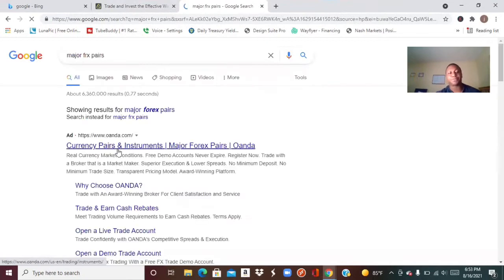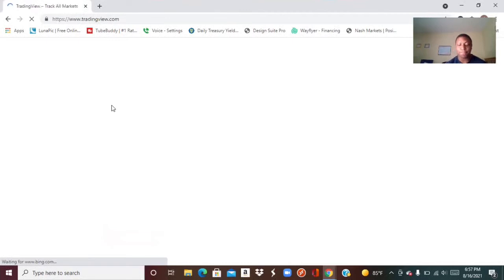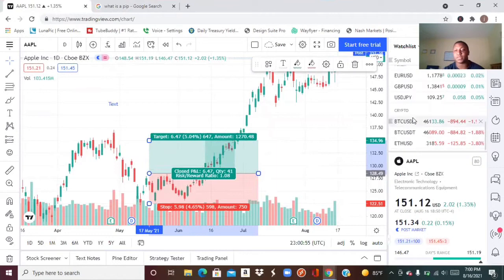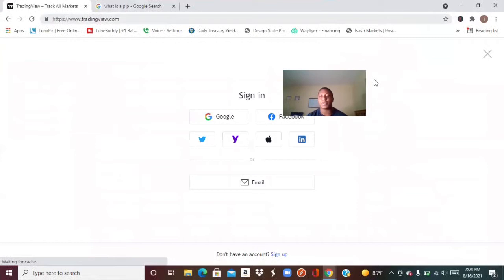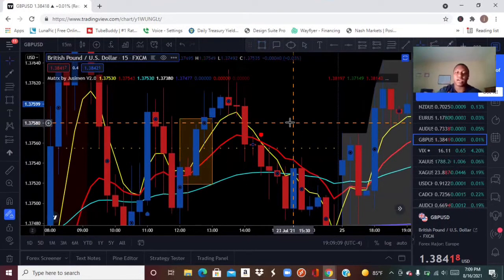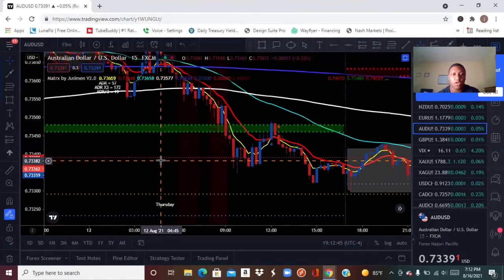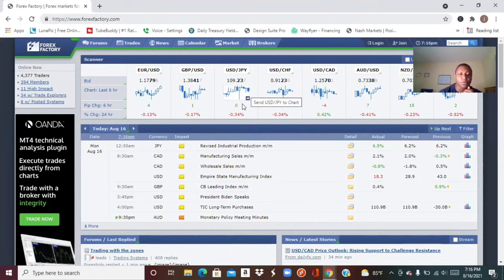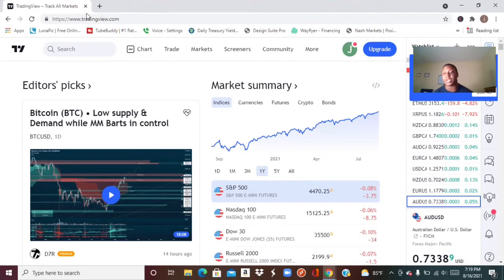Boost Your Day Trading With These Tips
If you're looking for a job that's comfortable and flexible, then you should check out our list with some of the best remote jobs with little to no experience required.These jobs are perfect for anyone who wants to be able to work from anywhere in the world! So check out our list and see which one looks the best for you!
Remote jobs list of 300 companies hiring year round⬇️
Also if you are traveling here are some helpful essentials to keep you safe⬇️
Listen on Spotify⬇️ If you're looking for a job that's comfortable and flexible, then you should check out our list with some of the best remote jobs with little to no experience required.These jobs are perfect for anyone who wants to be able to work from anywhere in the world! So check out our list and see which one looks the best for you!
What’s going on everbody in today’s video we will be discussing how to boost your day trading with these tips that I will be talking about throughout the video. Hope you enjoy and gain a lot of value from it.

► What to do as a new trader:
Step 1: ⬇️
Step 2 : Click HFX Or DCX and add Delorean for $22
Step 3 :fill out name and make sure the customer bubble is checked.

► My 100% FREE Channel for Calls, Analysis, Live Trading & More!

Hey, I'm Saucyy 1k and I went from being a broke college student at Florida Atlantic University, to traveling the world, doing what I want, when i want, and helping thousands of others take full control of their financial destiny...

IM Mastery Academy has the ability to make you 5 sources of income. One through the Network Marketing side of things which is completely optional, and many others through obtaining the ability to trade, run your store and leverage the knowlege of our market experts.

Thanks

I Make Music As well here is where you can find it on all platforms ⬇️

You can share some of your favorite music as well

Pi is a new digital currency developed by Stanford PhDs, with over 10 million members worldwide. and use my username (Jing407) as your invitation code.